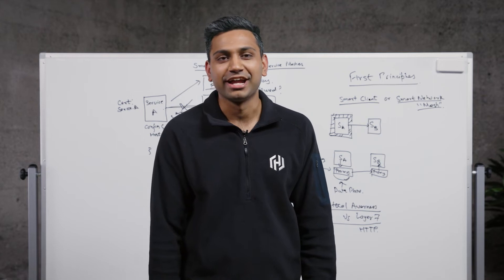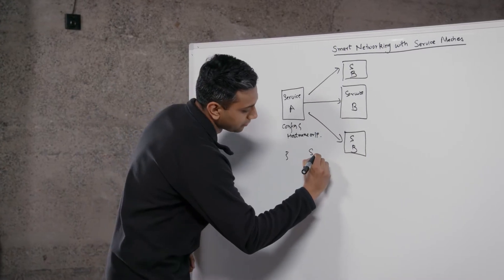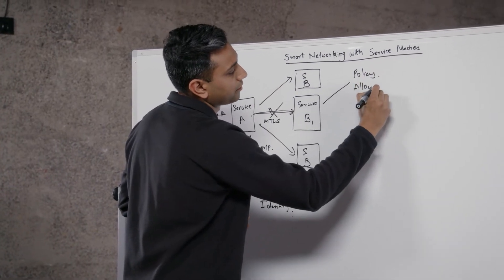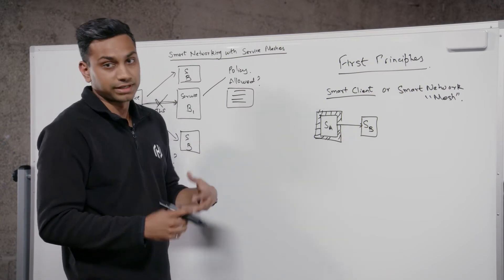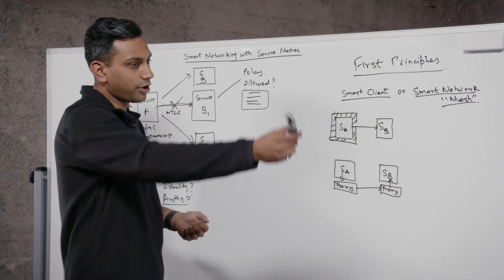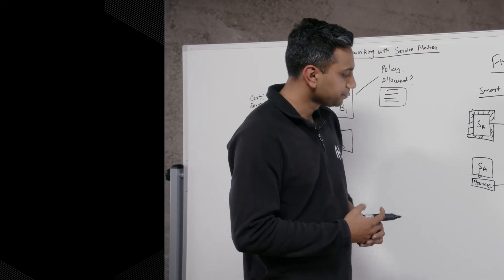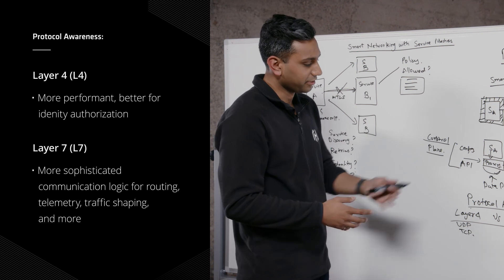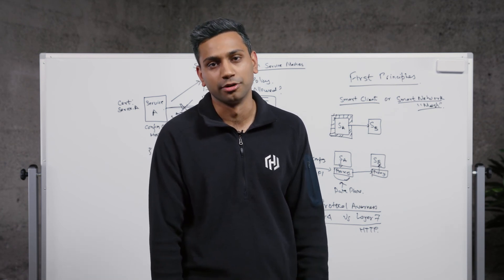Smart Networking with Service Mesh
What are the types of service meshes? And what is the difference between using L4 and L7 protocols? Find out in this whiteboard session with HashiCorp Dev Advocate, Anubhav Mishra. -